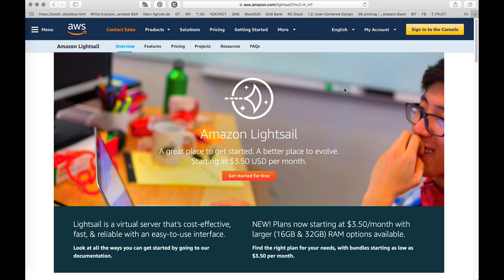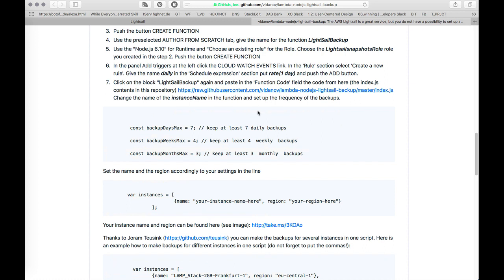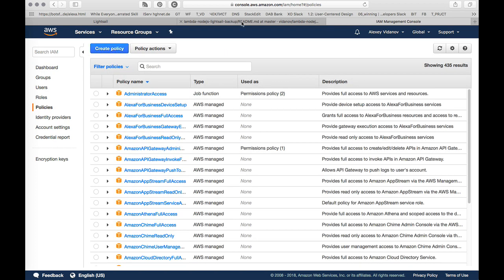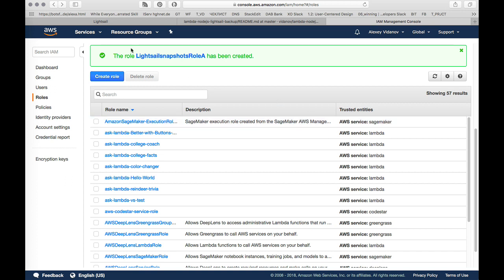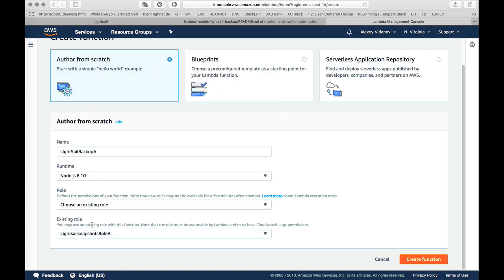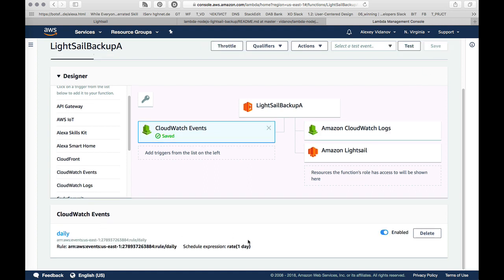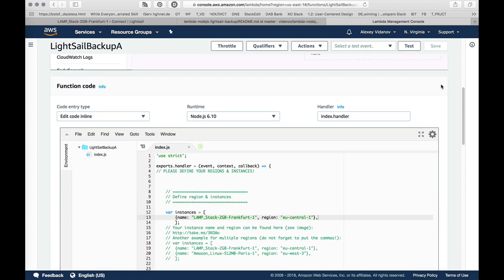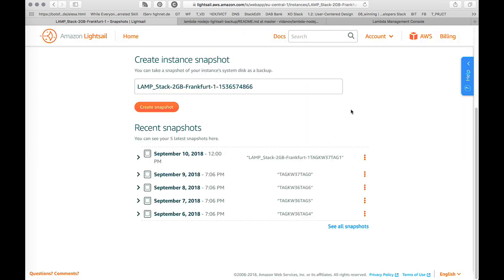Automatic backups for AWS Lightsail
I created new better instructions! It is much easier now to install the script. The video is coming soon...

This script for the AWS Lambda NodeJS is to automate the backup process for your AWS Lightsail instances easily.